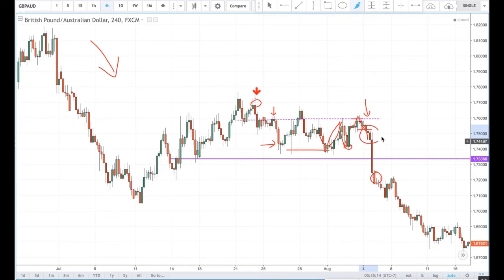Ranges Ex 2